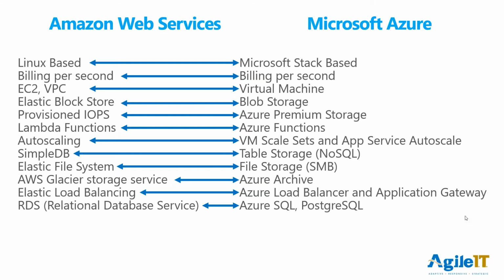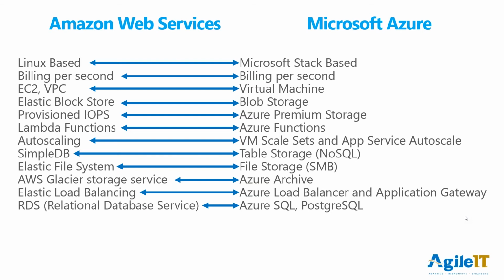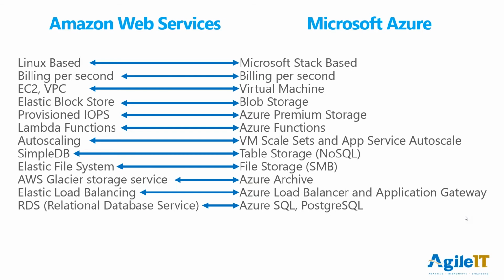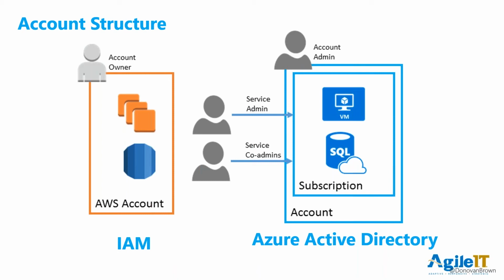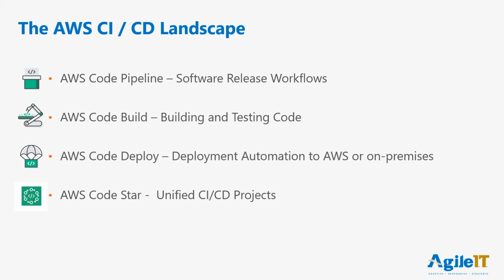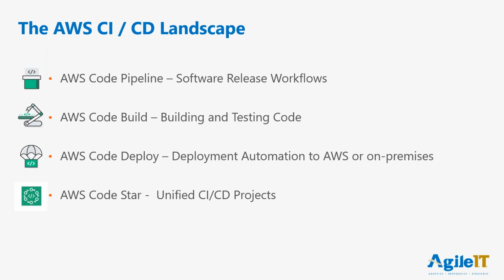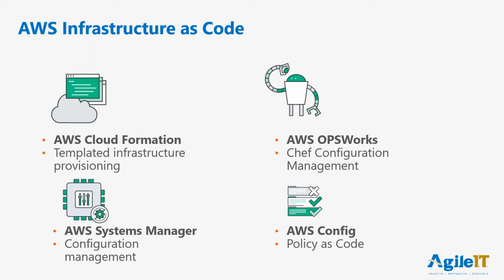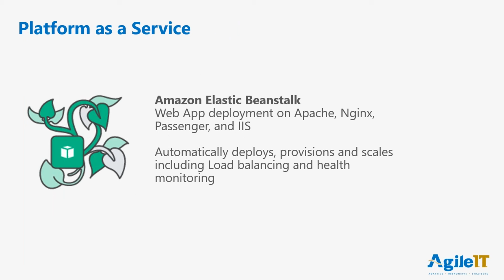Comparing Azure and AWS Devops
In this week's Tech Talk we took advantage of our senior developer Brian Doberteen's Azure and AWS certifications. Over his career has operated across both cloud platforms working in Angular, C#, and ASP.NET on both AWS and Azure. While most of our content here on the blog has a Microsoft focus we are also AWS partners, and capable of supporting both clouds.